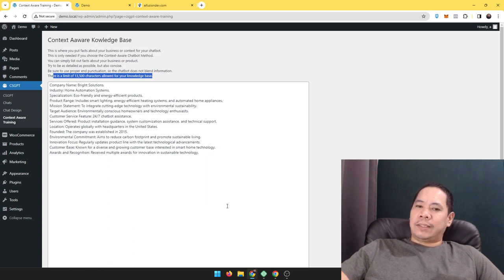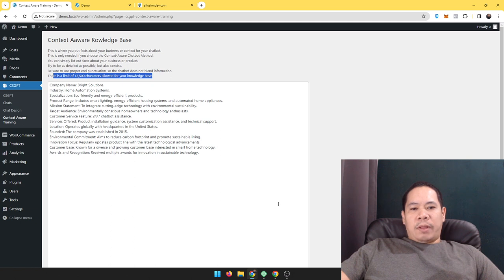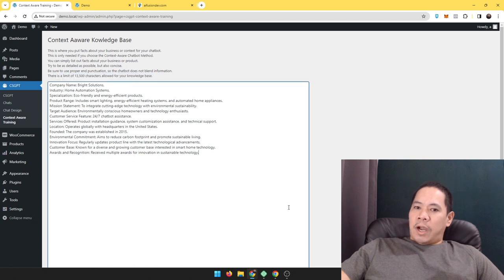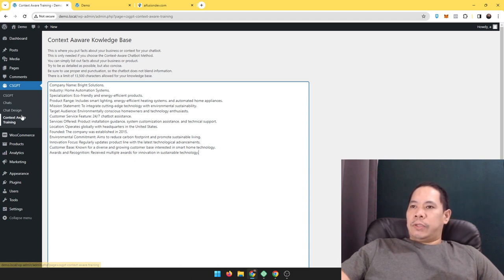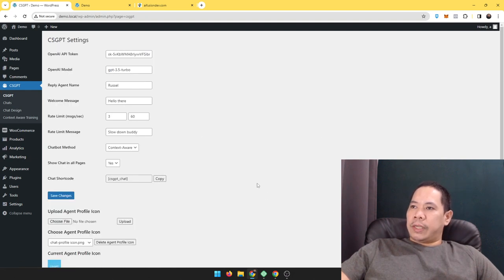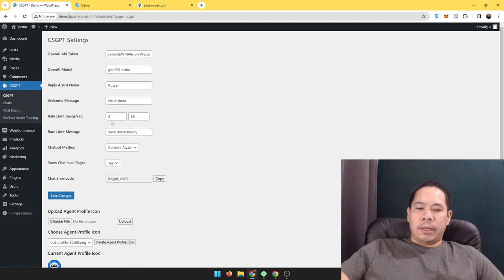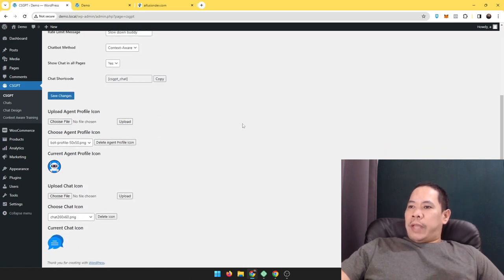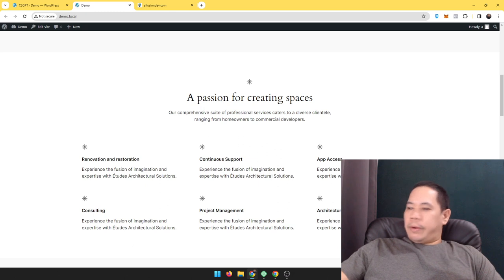Free OpenAI Chatbot for WordPress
Discover the power of AI on your WordPress site with our Free OpenAI Chatbot plugin. This user-friendly plugin integrates seamlessly into your WordPress environment, enhancing user experience with advanced AI capabilities. It's completely free, with no ads or hidden backlinks. Provide instant support to your visitors, and explore the vast potential of AI in web interactions.